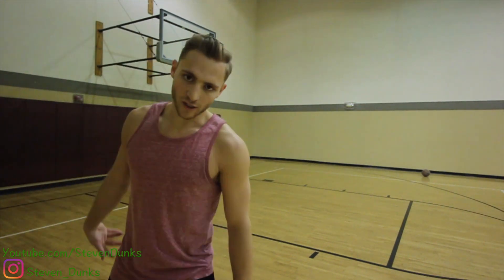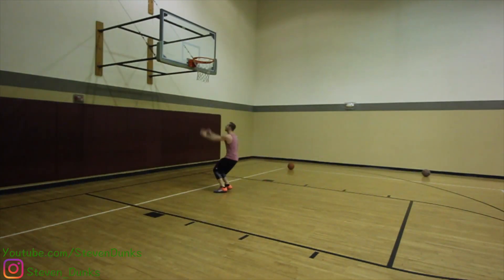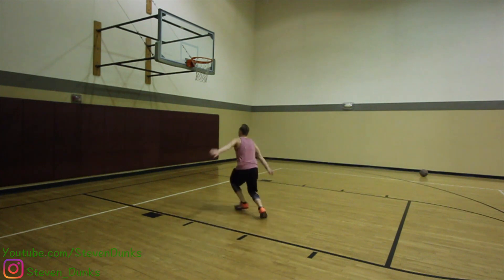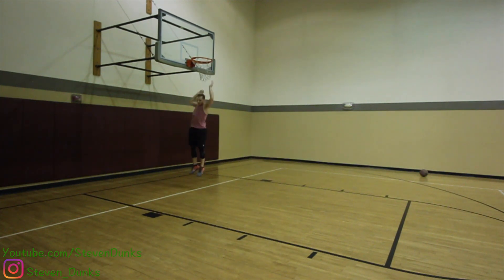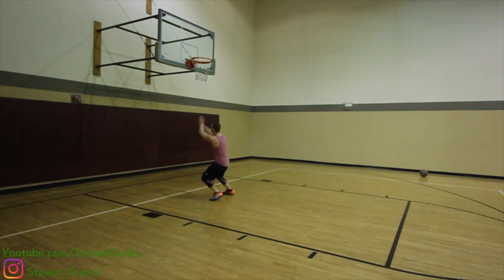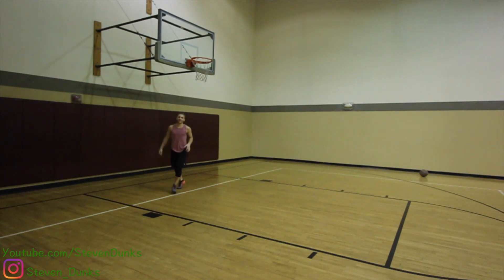LeftRight One Foot Dunk Sesh - #149 5'10" Dunk Journey 2.0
Really Like left right cant wait to get better at it.

Didn't upload anything from my last workout bc didnt record
I did light squats some hard hamstring curls some shoulders and core and stretched really hard

Im trying to upload at least a couple times a week!
Eastbay Coming soon!!